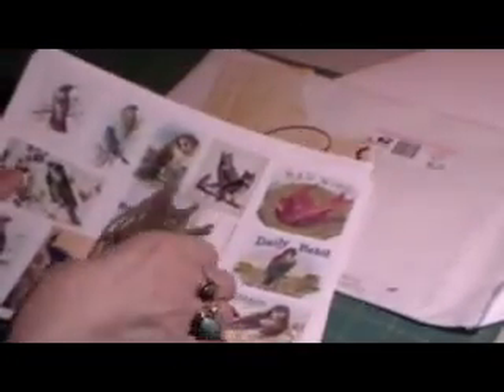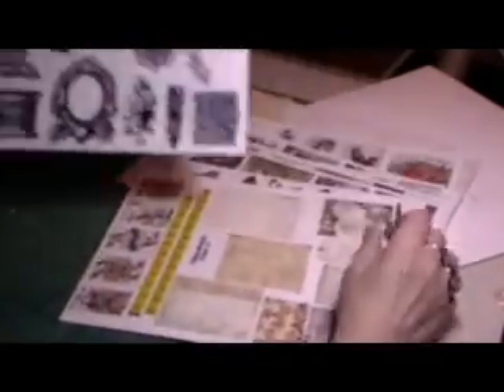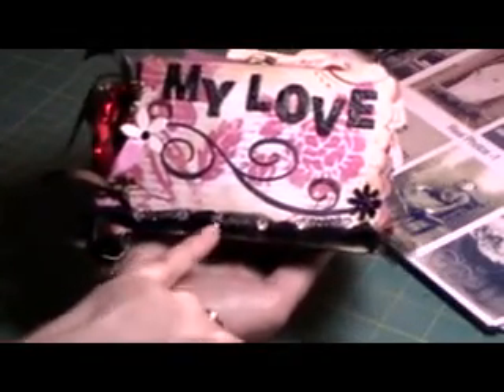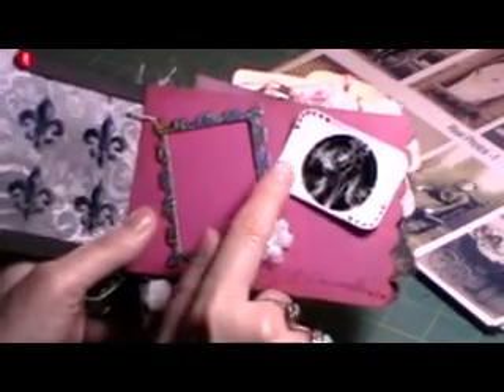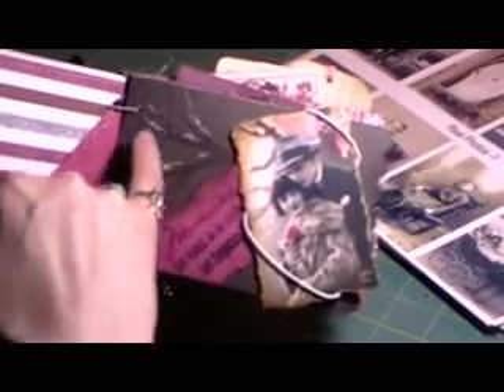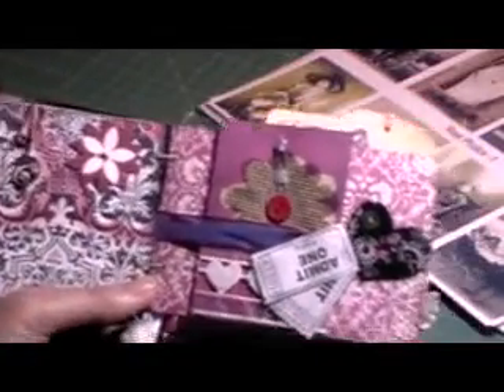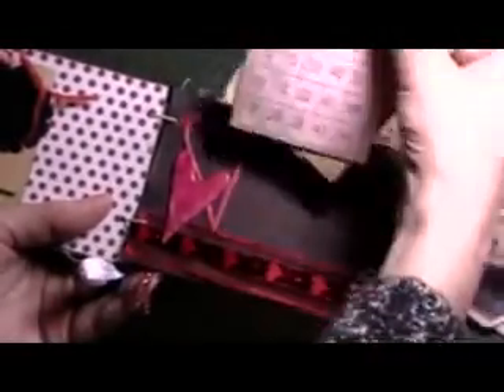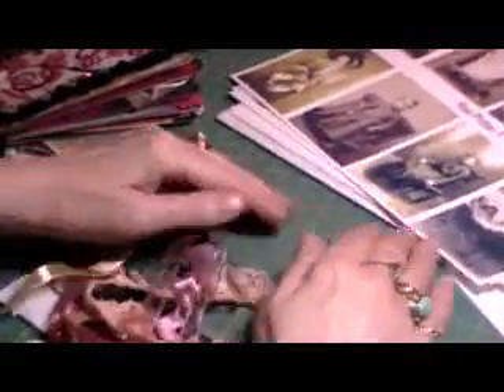mini album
Package I received from roxycar1 and a
mini album kit I brought from her (love Letters)